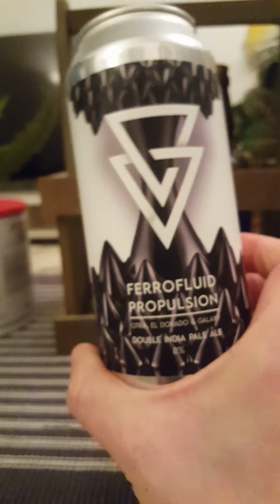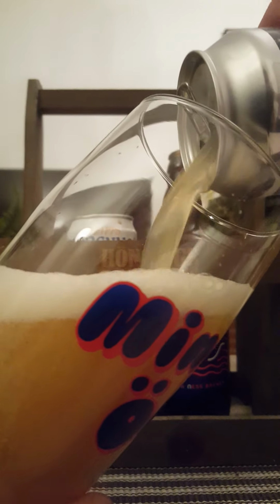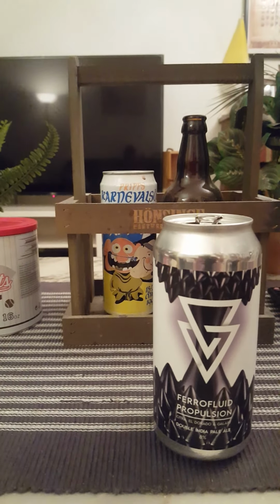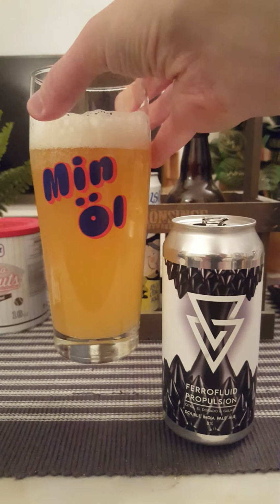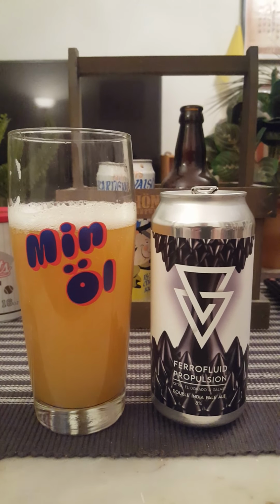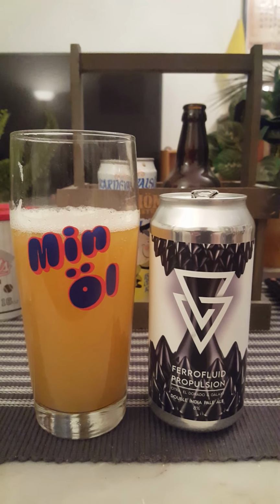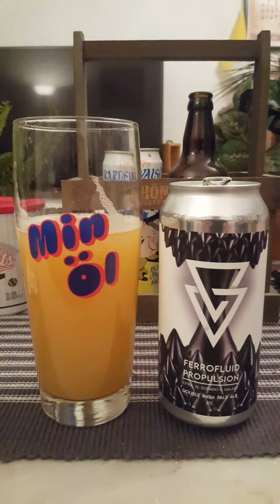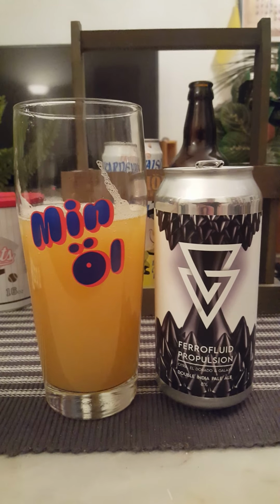# 1529 Azvex Brewing Co Ferrofluid Propulsion DIPA 8 % (British Craft Beer)